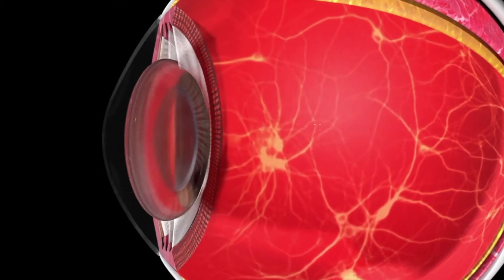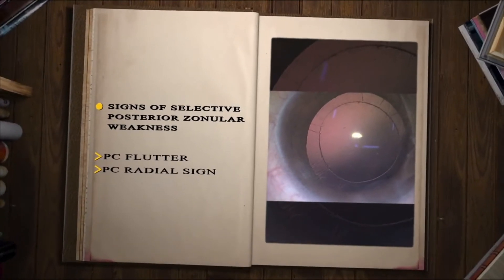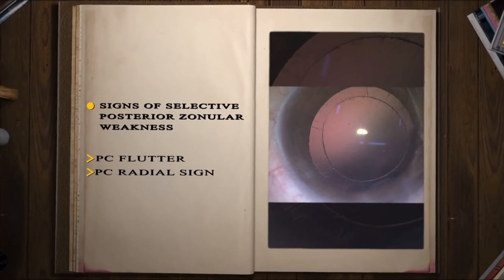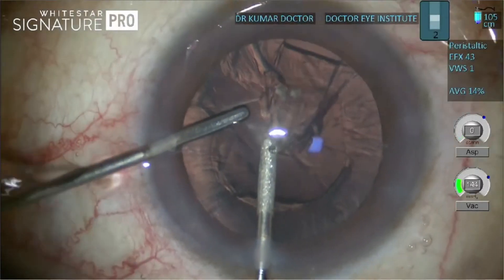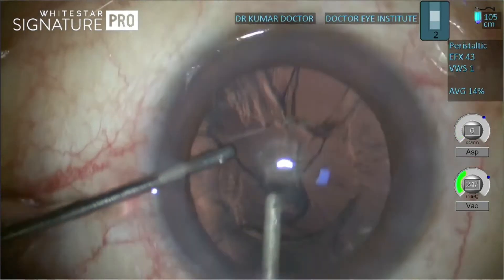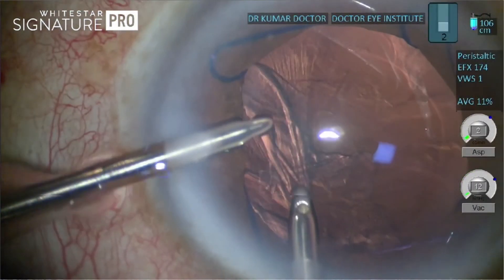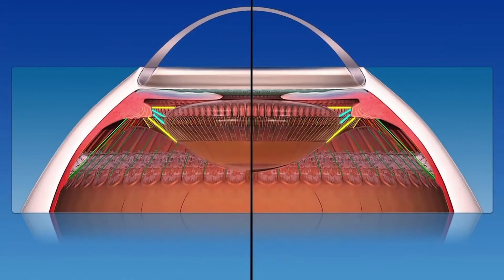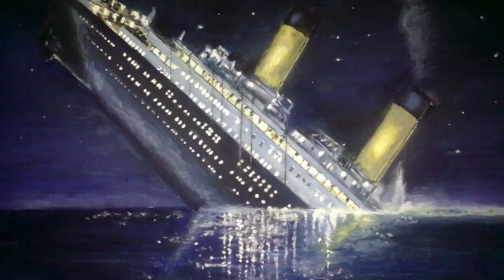ASCRS 2020 WINNER TINKLES FOR CAPSULAR WRINKLES DEMYSTIFYING ZONULAR SUPPORT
Presented By Dr Kumar Doctor
This film received 2020 ASCRS Film Festival WINNER award for the category In-House Production!